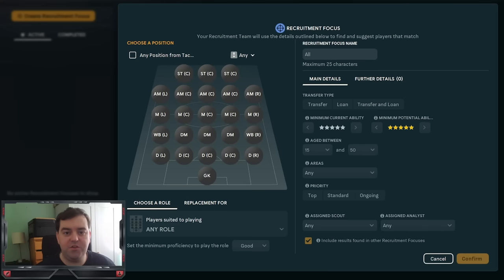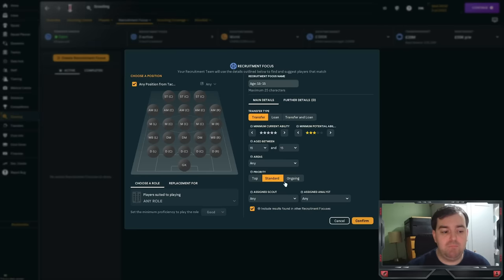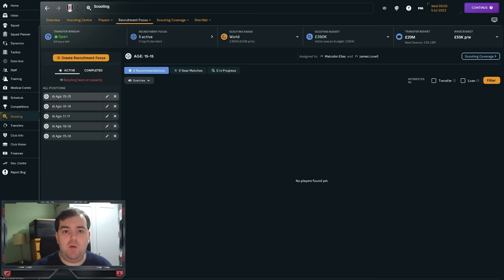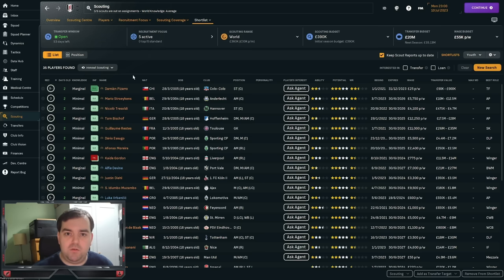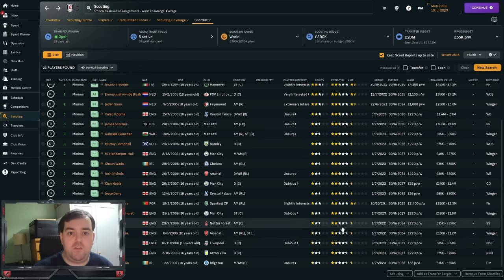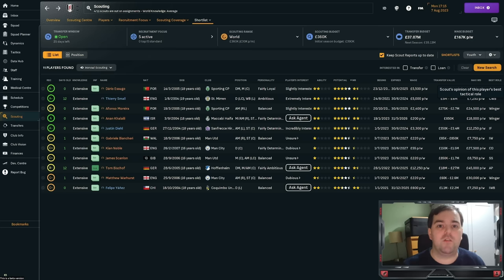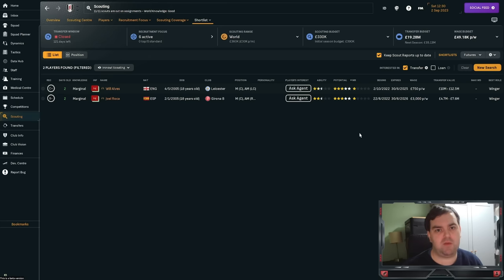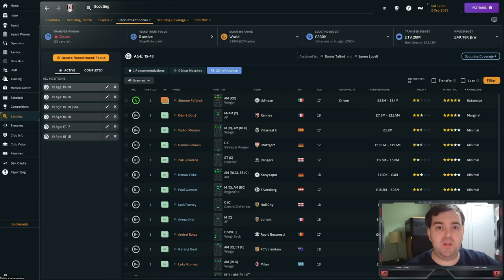The ONLY FM24 Recruitment Focus You Will NEED!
PLEASE ALSO WATCH THE FOLLOW UP VIDEO WITH THE IMPROVED METHOD AND NOTE THE PINNED COMMENT IN THAT VIDEO:

Have you ever wondered what the best way to use recruitment focuses in FM is? Or wondered how to find wonderkids with minimal effort? Of just wondered how to make scouting better no matter what club you're at? Well this might just help.

I'm here to show you a set of recruitment focuses, scouring tools, shortlist tips and provide a guide on how to implement them so that yours shortlist is constantly being topped up with 5 star potential talent.

Chapters:
0:50 - Setting the Focuses
9:04 - Adding to the shortlist
20:16 - Reviewing your results
27:35 - What to do at lower tiers